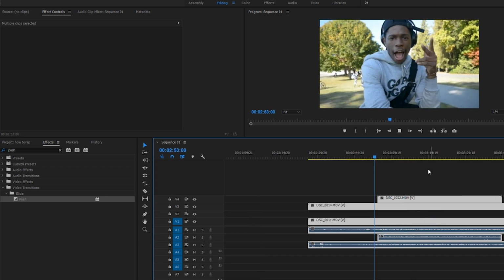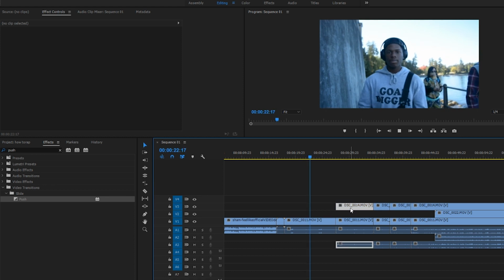How to Shoot & Edit RAP Music Videos? (DSLR with Neewer Stabilizer Test)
How do I shoot and edit Rap or Hip Hop Music videos?

🎥Camera used
🎥Stabilizer used

In this week's tutorial - I show YOU how I film, edit, and put together a rap music video for a prior client of mine. The basic of music video editing is the same for all genres - I think.

Different angles of performance, get some roll, and add a story line; that's my foundation but you can always mess around and play with it. Keep trying, keep testing, and keep failing. That's how we all learn.

I shot this primarily with my gear below as well as with my Neewer Stabilizer.

►Camera I use: